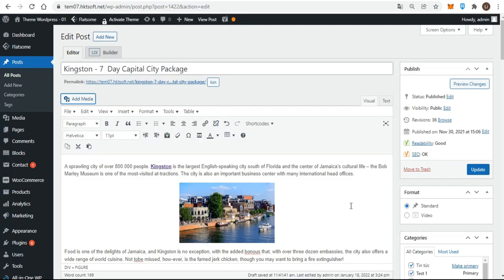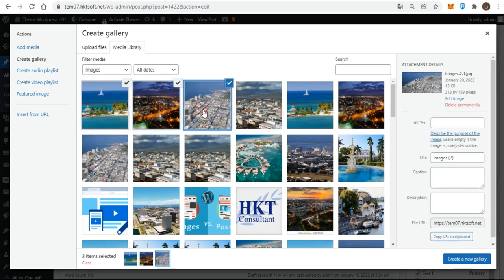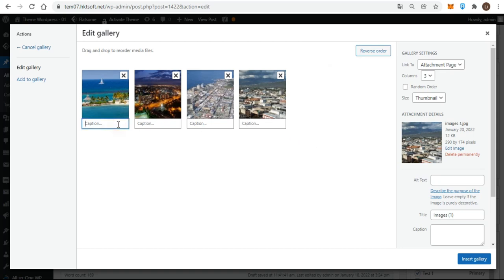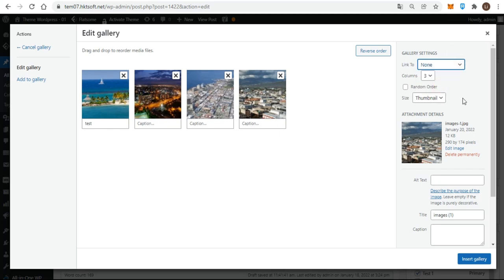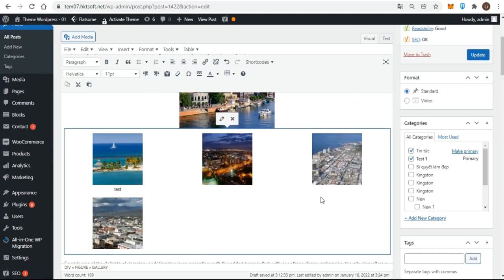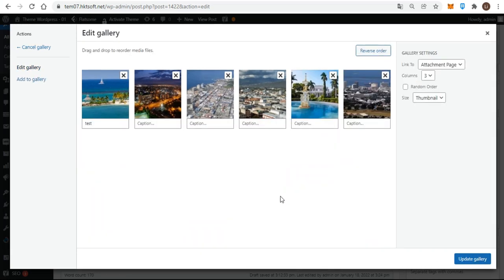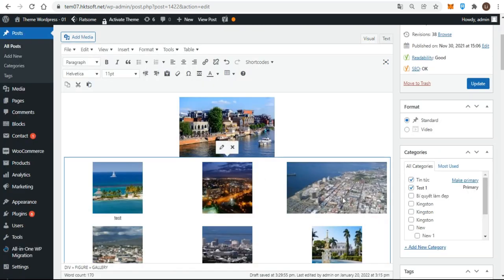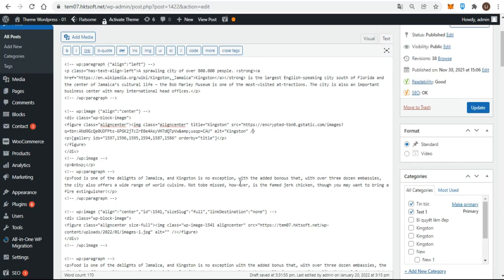Lesson 33: Create and Work with WordPress Image Galleries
You’ve seen how WordPress makes it easy to upload and insert images into your posts, but what if you have a lot of images for a single Post? It would be nice to just show thumbnails of each picture and then have people click them to see the larger version. WordPress makes that easy with the Create Gallery function in the Media Uploader window.
To do that, Start by clicking the Add Media button. By default, you get the Insert Media screen. Although you’ll insert a Gallery, you first need to make one, which is why you need to click the Create Gallery link on the left menu. What you see is all the images you have in your Media Library. And there’s a tab for uploading new images.
As you click images and they display check marks, those are the images that will be included in your Gallery. To remove an image from the Gallery, you have to click the check box. If you click only on the image, the check mark remains.
If you want to delete all items and start again, there’s a Clear link below the tiny thumbnails on the Selected list at the bottom of the screen.
These tiny thumbnails can help keep track of what you’ve chosen, because as you scroll through the Media Library, you can’t see all the checked images at one time.
If you click one of the tiny thumbnails, you can see all its details on the right side.
After you have all your images selected, you can click the Create Gallery button at the bottom right, resulting in the Edit Gallery screen.
Here’s where you can make all kinds of adjustments to the Gallery before inserting it in your Post. This is also the screen you’d come back to for editing after inserting the Gallery.
Order the images by dragging and dropping them, or simply reverse the current order using the Reverse Order button at the top right. As mentioned earlier, if you use the Random Order check box at the right side in Gallery Settings, any ordering you’ve done will no longer apply.
You can get rid of images at this stage, as well with the tiny X at the top right of an image when you mouseover it.
You can also see the Caption This Image box below each image. Clicking in there allows you to add wording that will appear, most commonly, below the image.
When all your images are ready, it’s time to check your Gallery Settings on the right.
These provide some control over display of the Gallery, so, let me walk you through each of them.